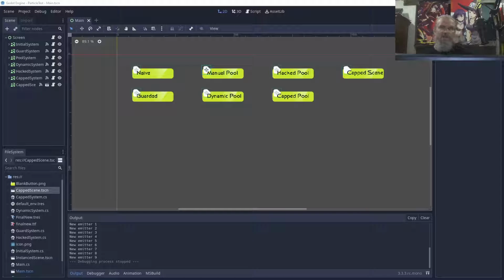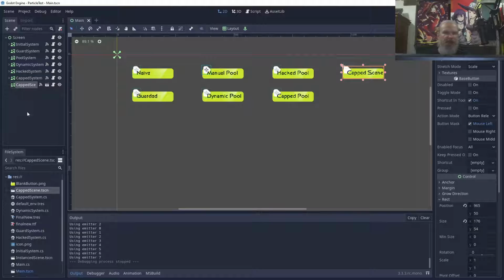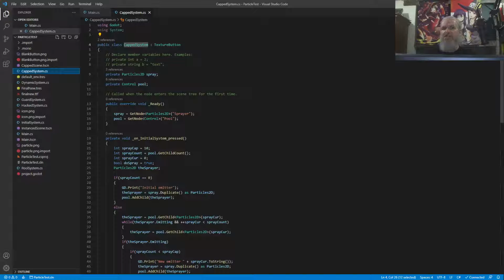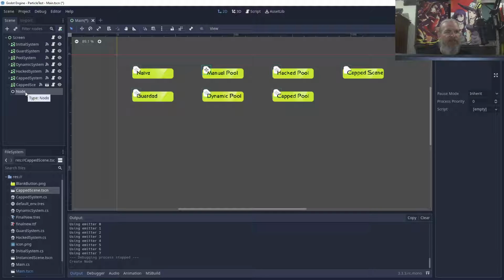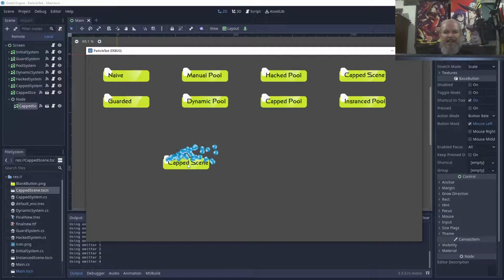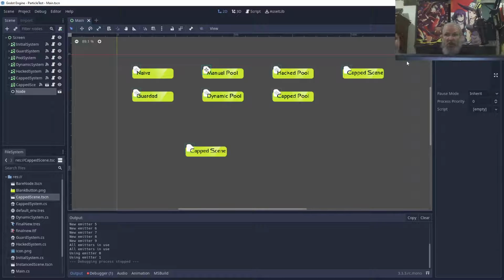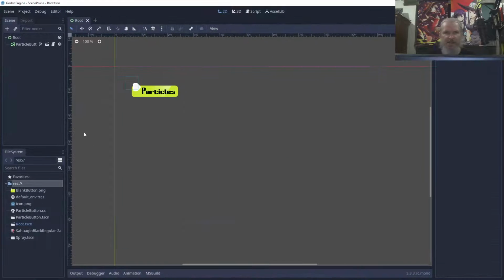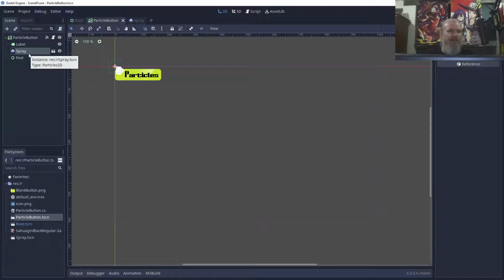Particles in Godot 3.3.3, part 2: Scenes and Subscenes and Instantiation (Oh My)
Turns out Godot "just works" and I was worried about nothing.